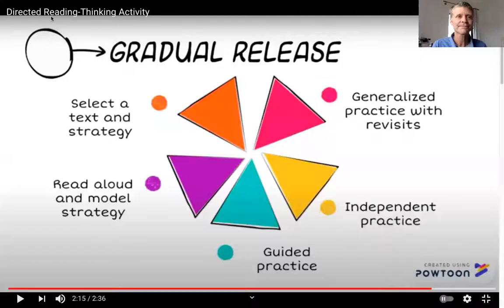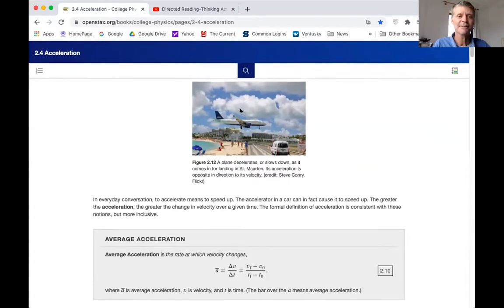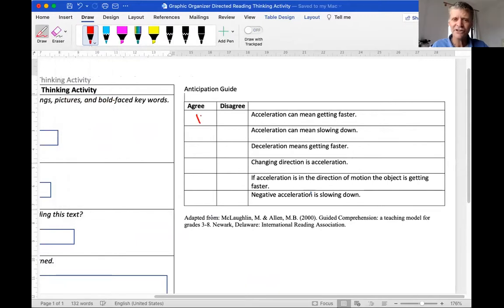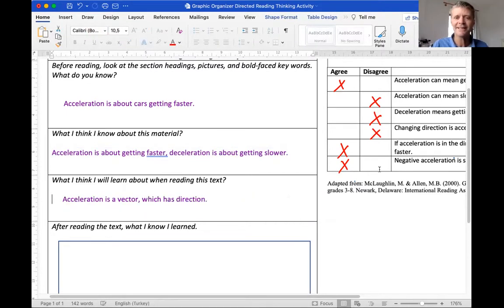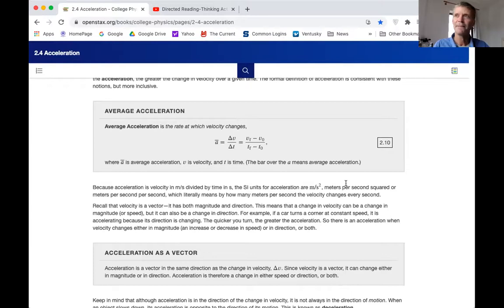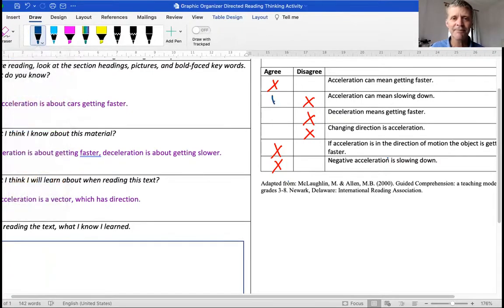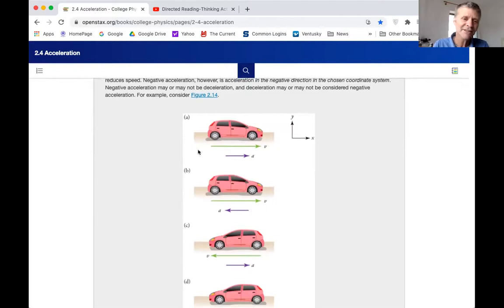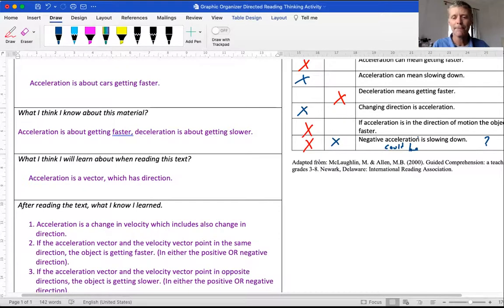Comprehension, using DRTA to reduce misunderstanding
The Directed Reading Thinking Activity (DRTA) is a comprehension strategy that can be used to help guide students before reading by having students look at their prior knowledge, think about questions during reading and to reflect after reading.